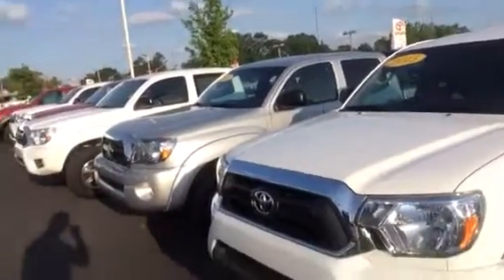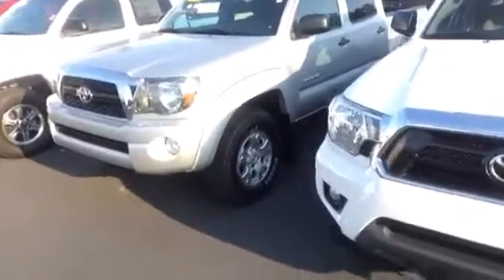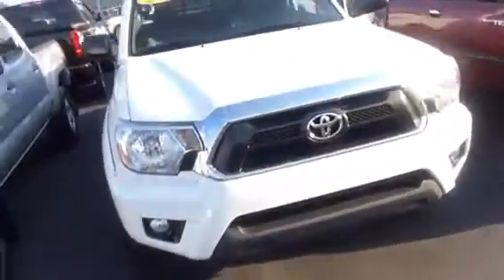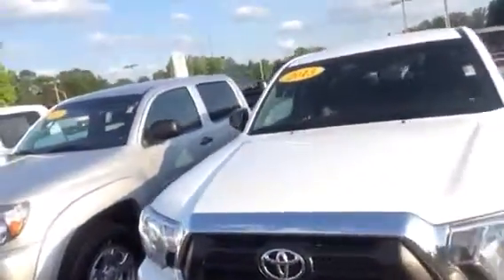Rip's Tacoma PreRunner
By Jim Richards @ Lagrange Toyota.